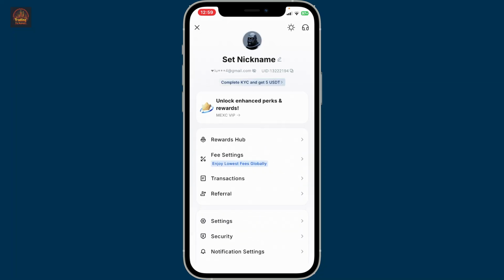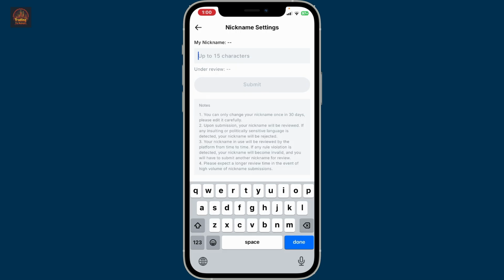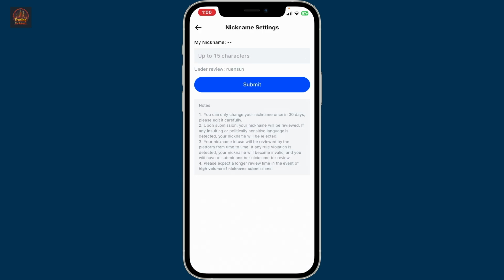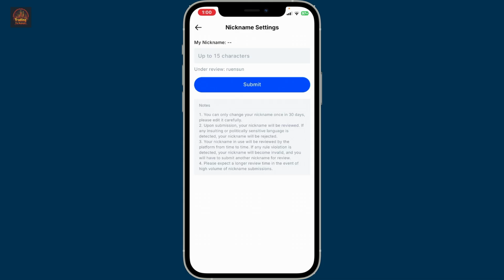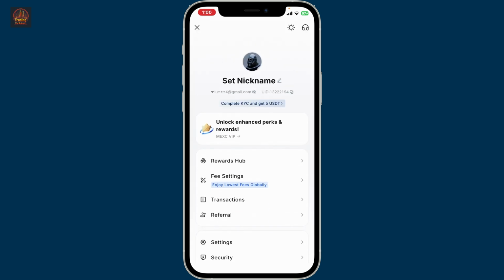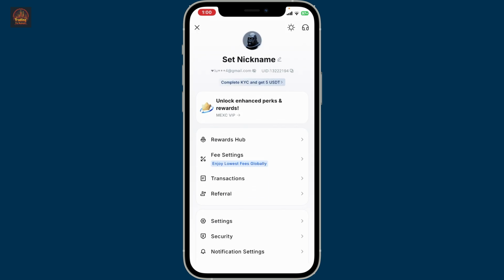MEXC 2026: Update Your Account Nickname Easily!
Learn how to set or change your nickname on MEXC step by step in 2026! Personalize your account, make it easier to identify, and manage your trading profile on the MEXC platform.